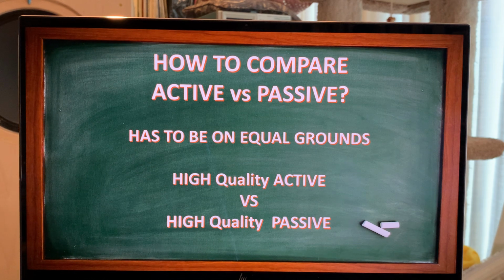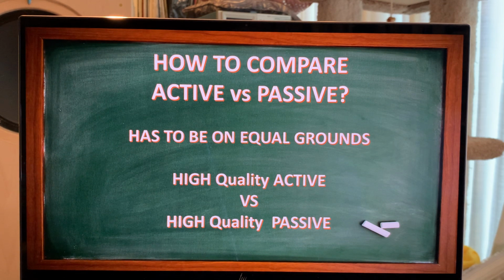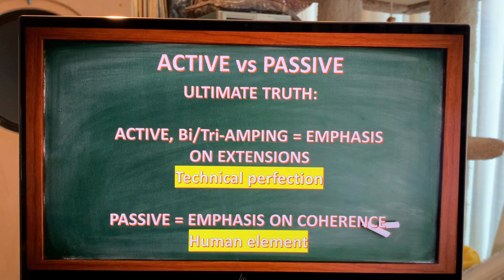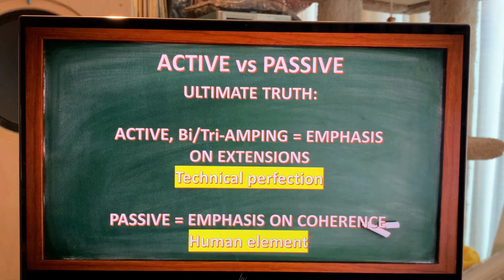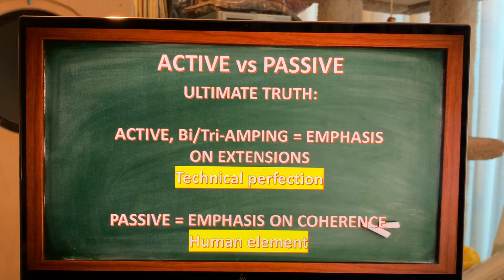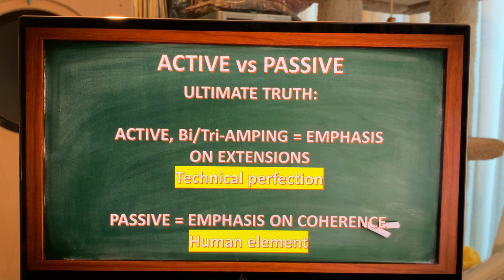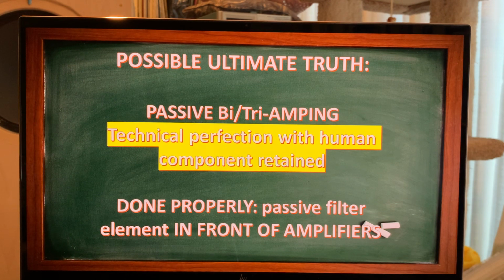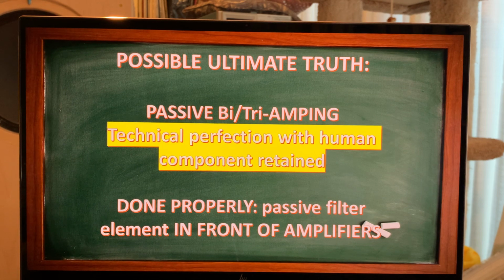Active VS Passive Crossover Masterclass Part V - The ULTIMATE TRUTH